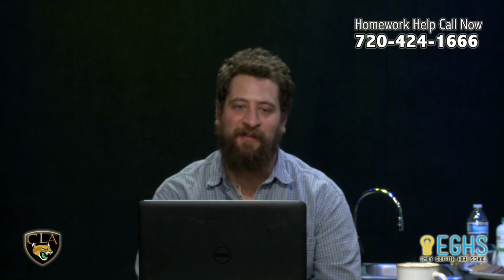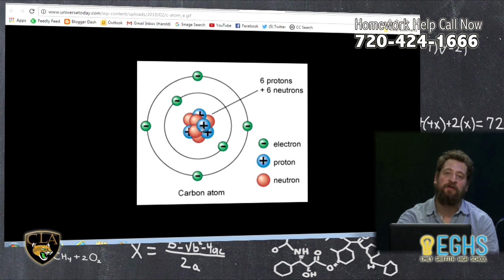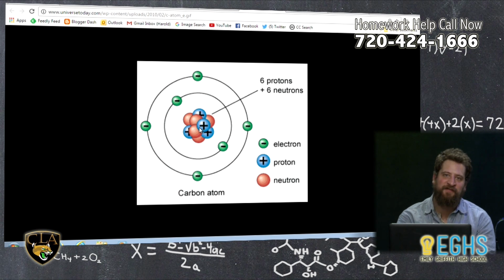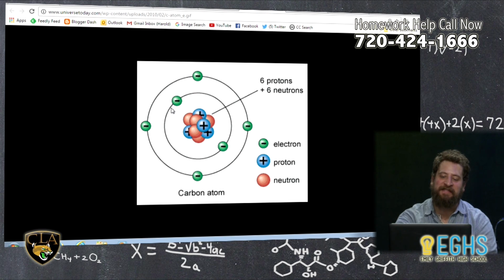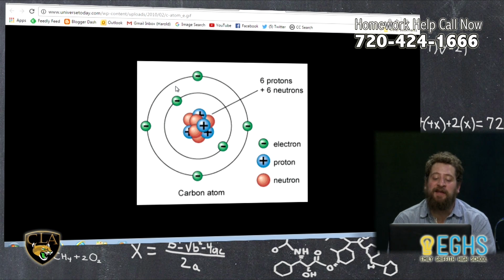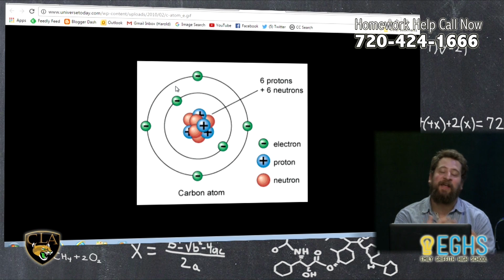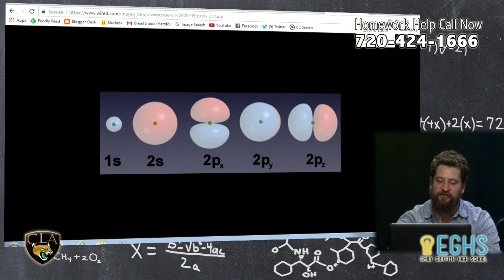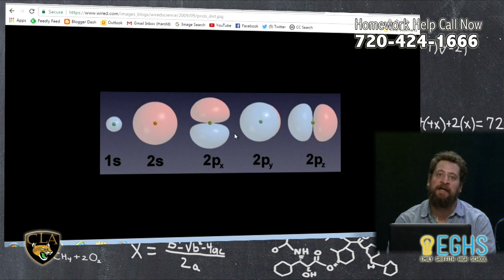what is the center of an atom called and what is it made of, what orbits the center of the atom?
Sam explains atoms with diagram pictures